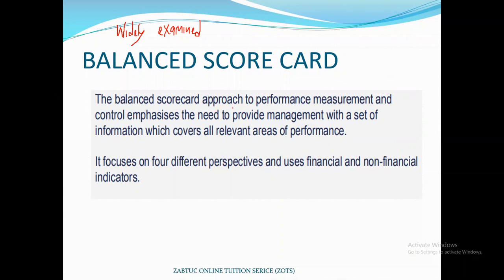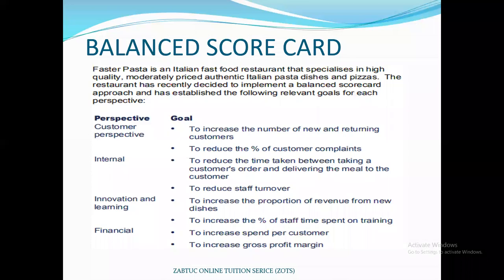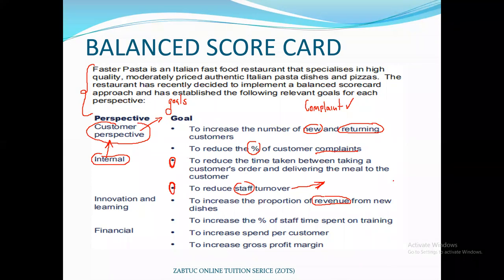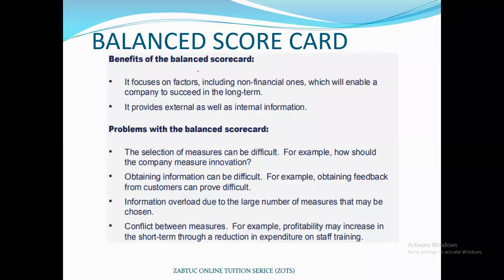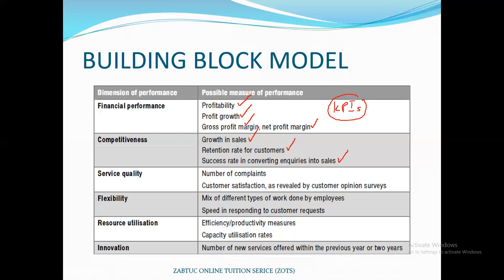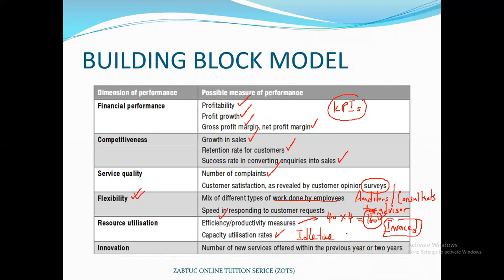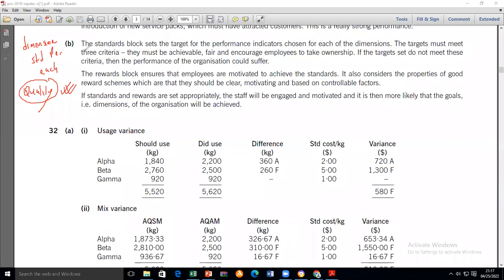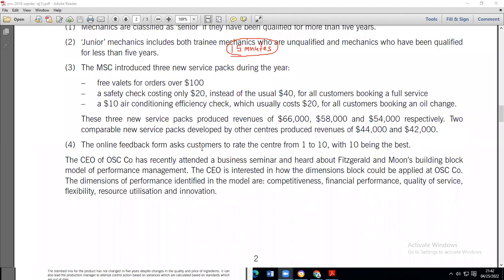25th April supplementary infor on BB and BSC